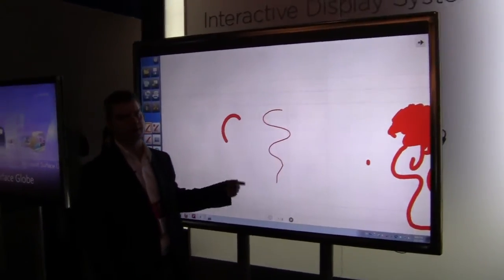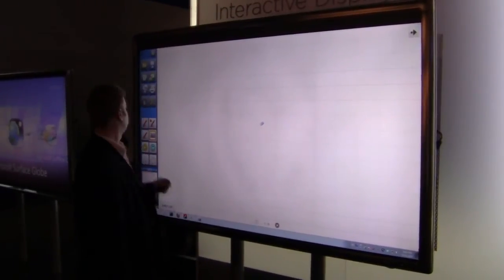Sharp's 80-inch Aquos Board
Sharp's 80-inch Aquos Board lets you draw on top of an interface desktop, teleconference, and watch video in larger-than-life size.